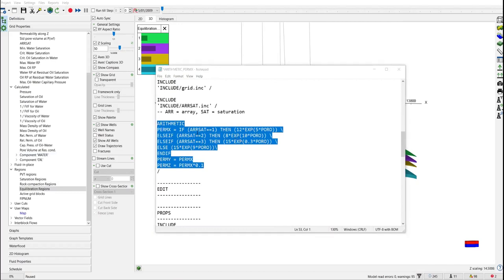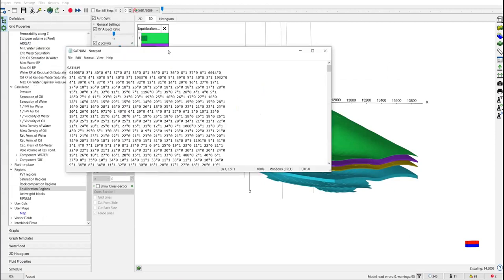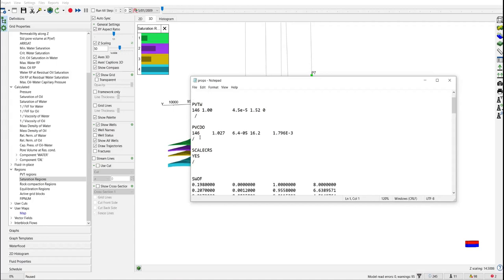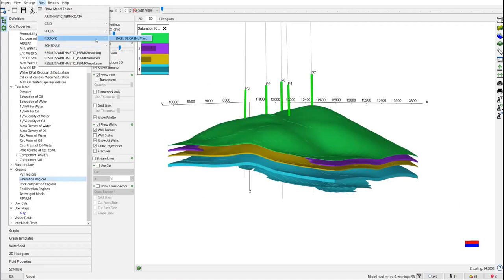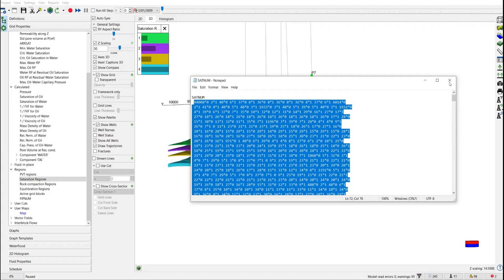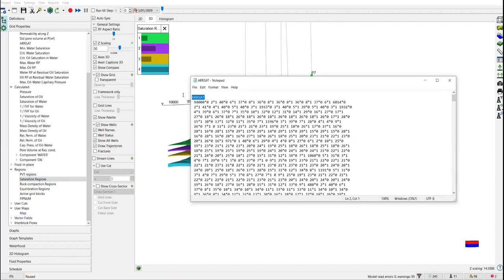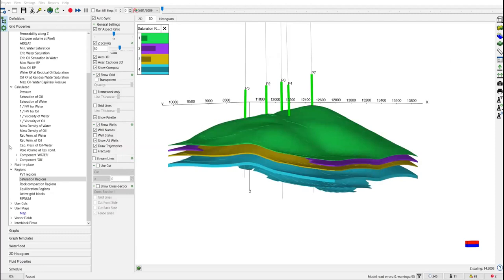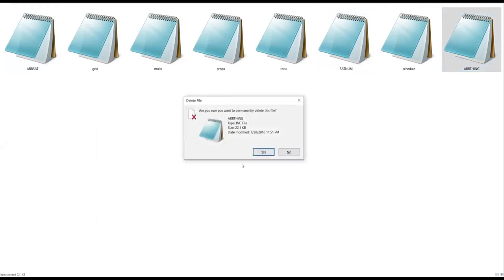tNavigator 79: ARRSAT Keyword